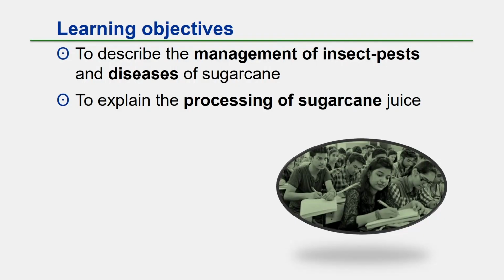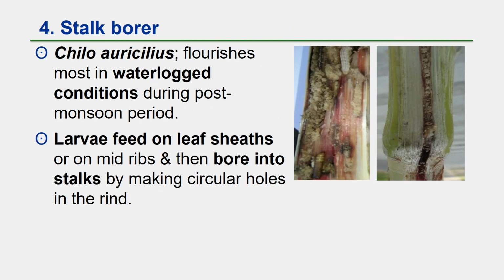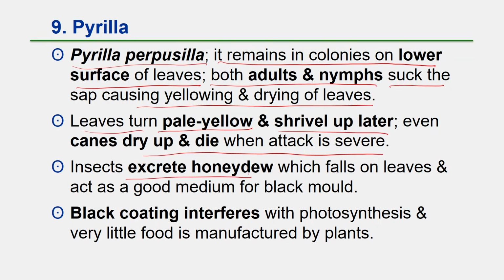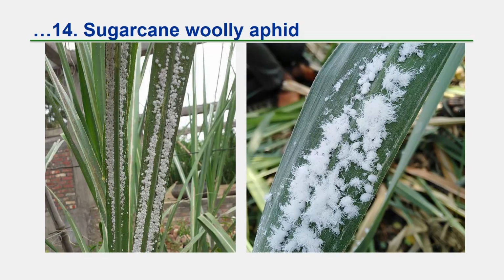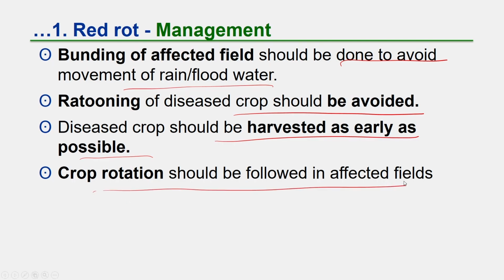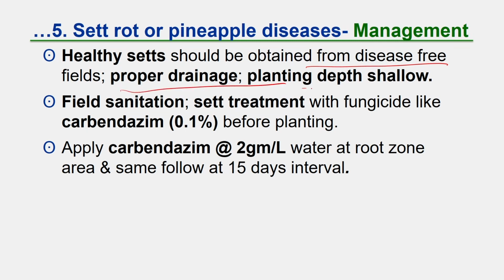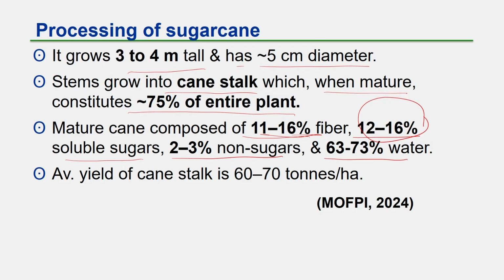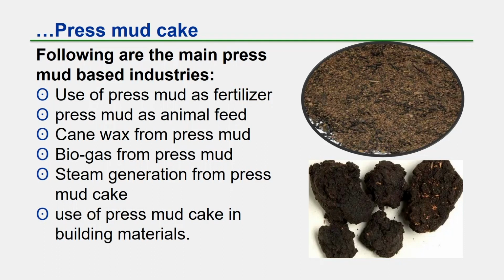Insect-pests and disease management in crop and processing of sugarcane